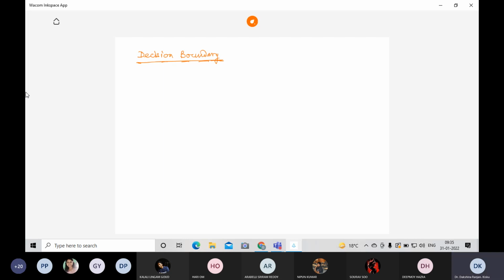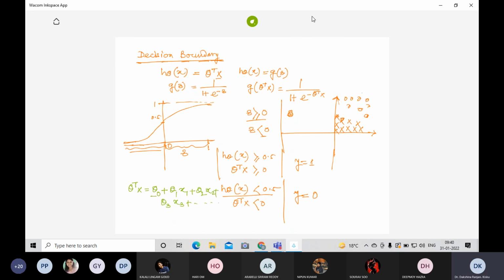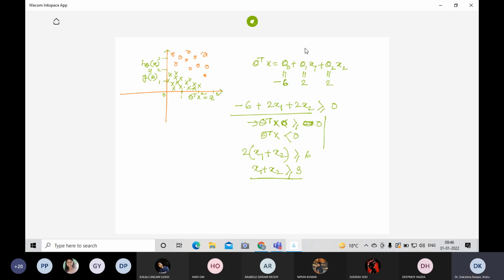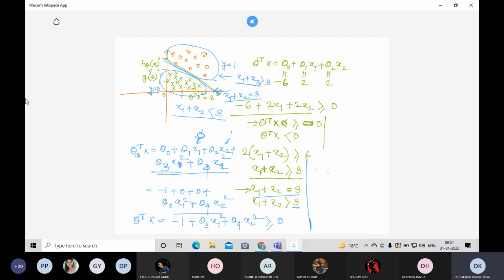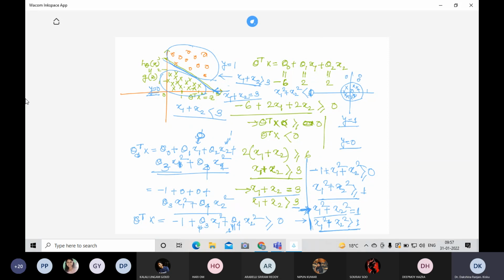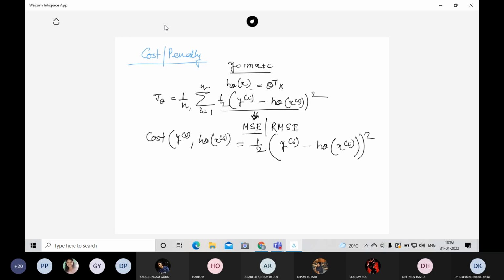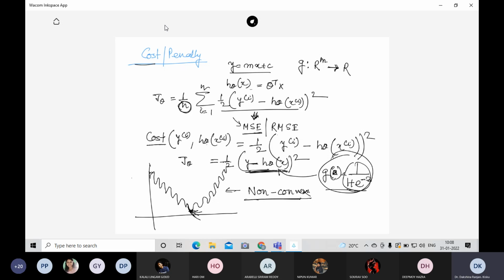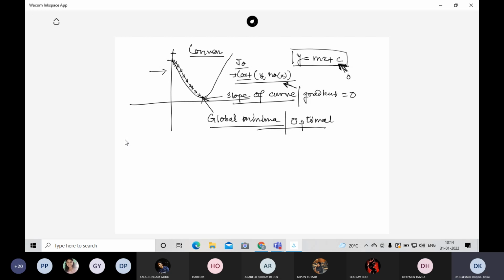Lecture 07 (Logistic Regression, Decision Boundary, Cost Function)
Logistic Regression, Decision Boundary, Cost Function